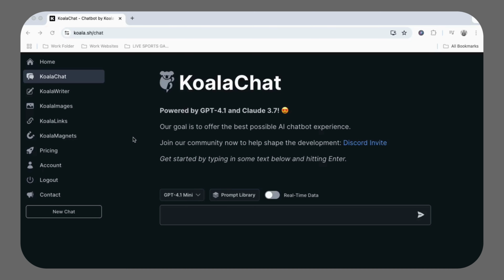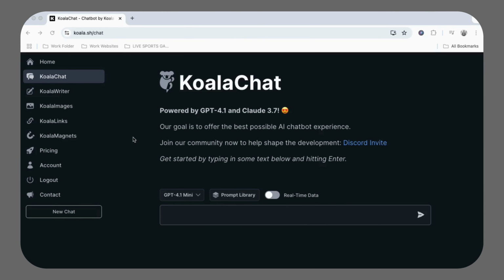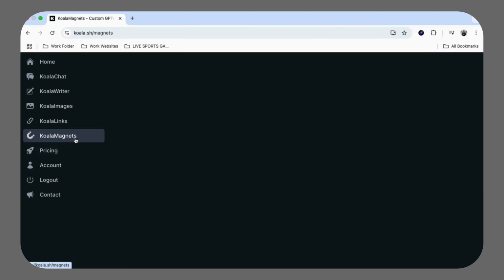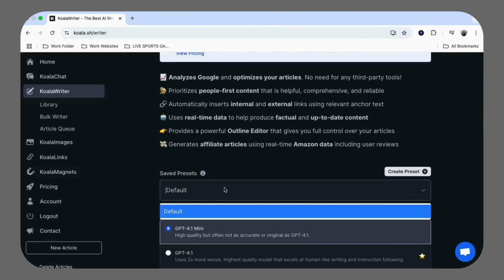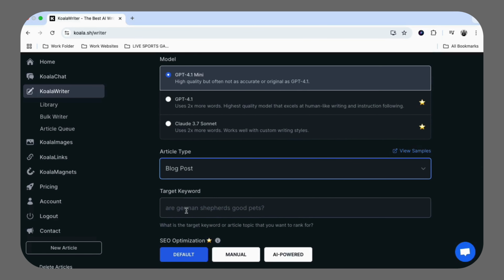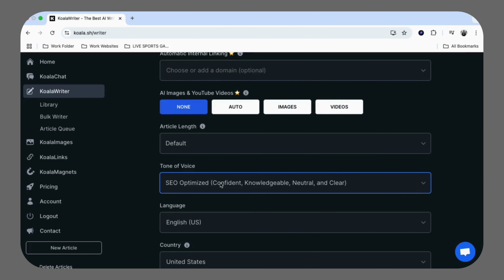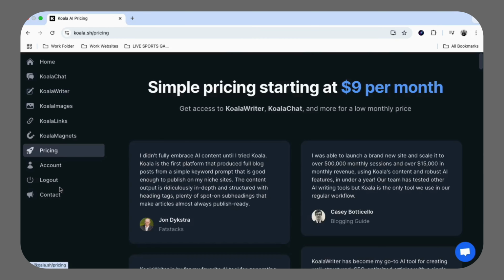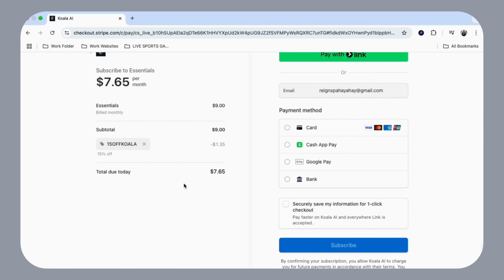Koala Writer Tutorial for Beginners 2026 – How to Use Koala.sh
Want to write faster and smarter with AI? In this 2026 beginner-friendly tutorial, you’ll learn how to use Koala Writer (Koala.sh) step by step to generate content, improve writing quality, and streamline your workflow.

In this video, you’ll learn how to:
✅ Create a Koala Writer account and navigate the dashboard
✅ Generate blog posts, articles, and social media content
✅ Customize tone, style, and length for your writing
✅ Use AI suggestions to enhance your content
✅ Optimize workflow and save time using Koala Writer

By following this tutorial, you’ll be able to leverage Koala Writer to produce high-quality content faster, boost productivity, and take your writing to the next level.